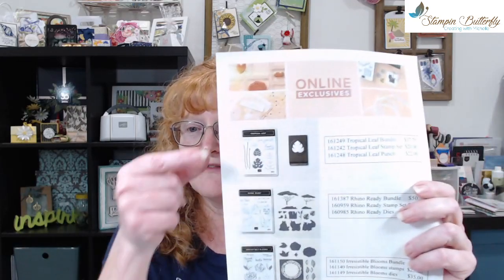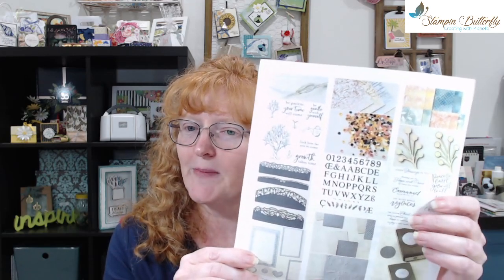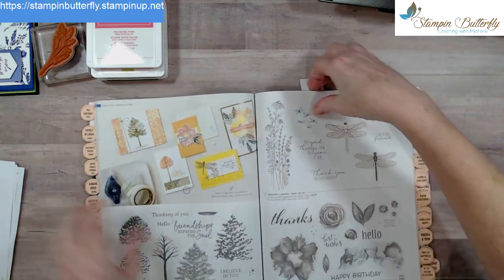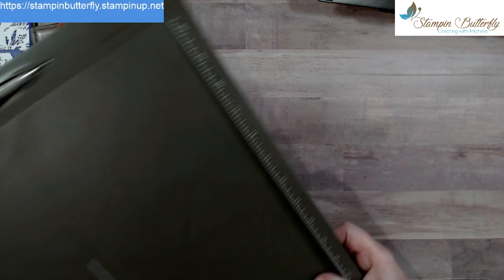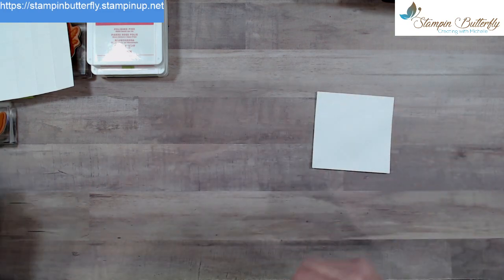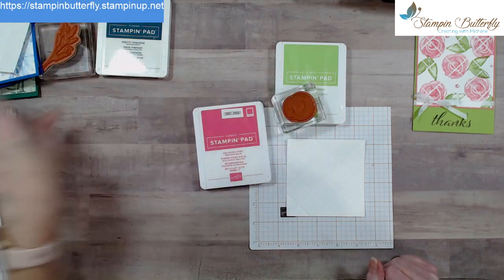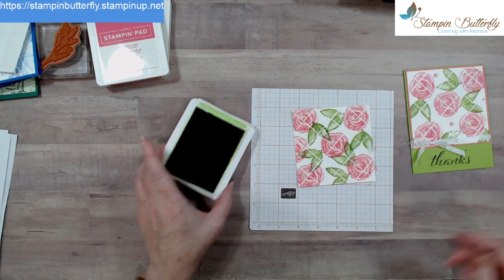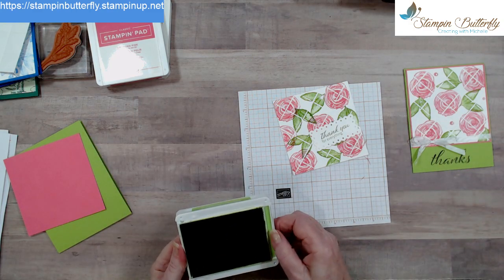Easy Faux Title technique for cardmaking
Easy Faux Title technique for cardmaking featuring the Artistically Inked stamp set from Stampin' Up!

To order products featured in th.is video in the US or shop 24/7

Be sure to visit the Specials tab for the latest Host Code and the Current Sales & Specials.